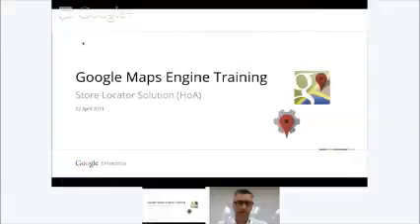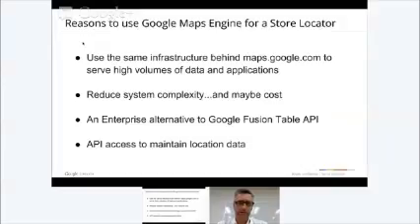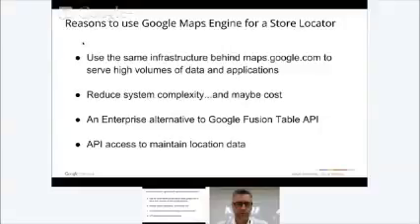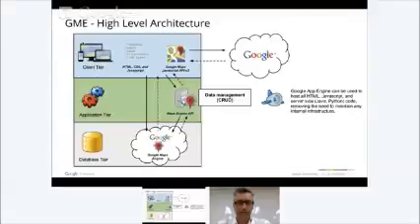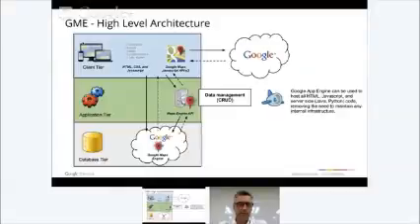Google Maps Engine_ Store Locator p1